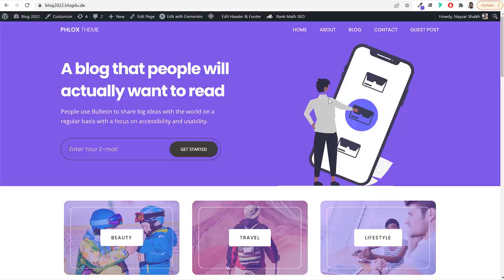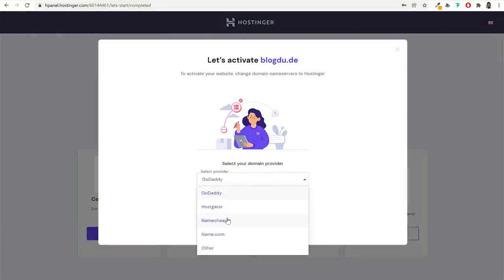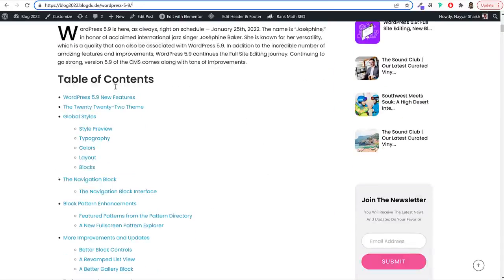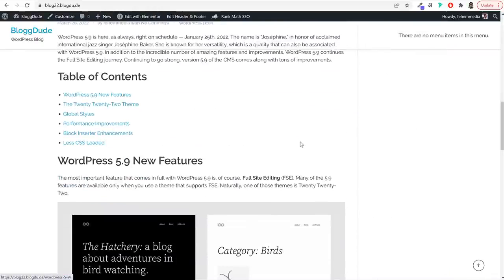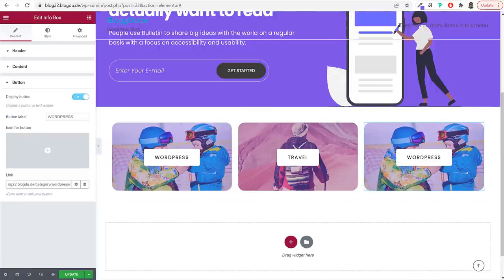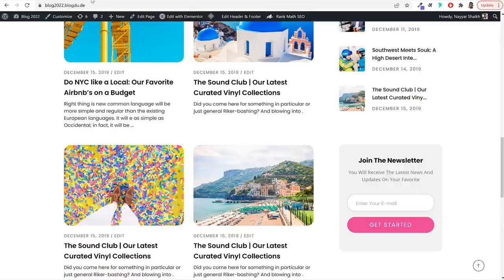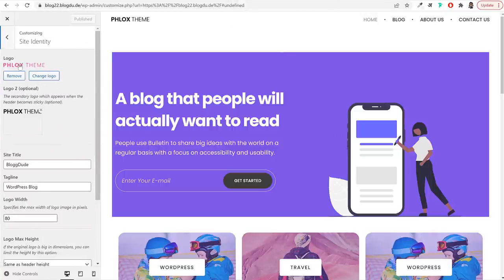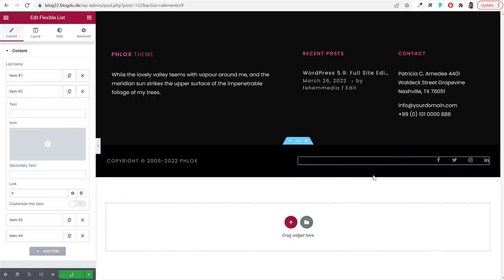How to Start Money Making Blog for FREE with WordPress, AdSense, Affiliate & Email Marketing 2022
How to Start a Money Making Blog for FREE With WordPress, Google AdSense, Google Analytics. Hustle Popup Builder, Affiliate & Email Marketing etc. 2022. Step by Step Tutorial for Beginners
☐ Liked?
00:00 Introduction & Demo Website Tour
09:39 Best & Fastest Hosting
19:22 Installing WordPress
26:18 Basic WordPress Settings
31:32 Installing Themes & Plugins
34:04 Rank Math Setup
37:20 Creating Google Analytics Account
44:56 Writing Blog Post using Guttenberg
55:49 Doing SEO for Blog Posts
01:04:14 Creating Home Page
01:08:55 Home First Section
01:21:06 Home Page Categories Section
01:28:06 Home Blog Section
01:50:49 Make Website Mobile Friendly
01:55:36 Creating Other Pages
02:05:38 Header & Footer
02:15:21 Multi-Guest Author Post
02:20:02 Free Pop-up Builder
0226:50 Google AdSense Integration